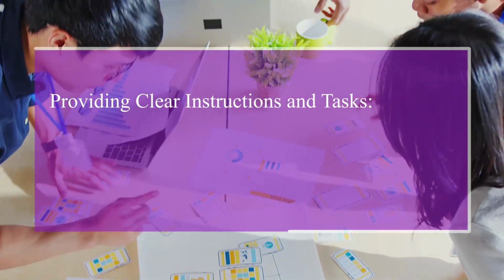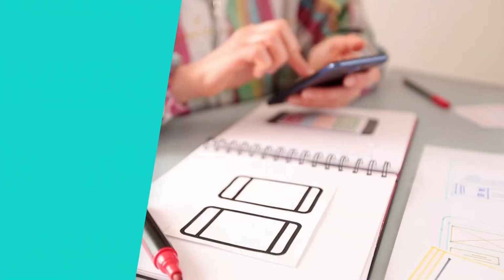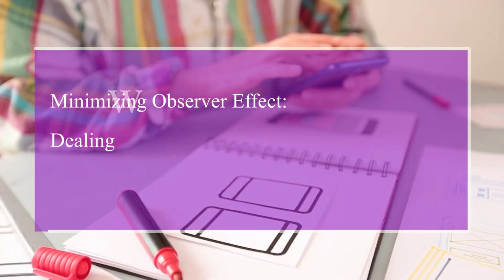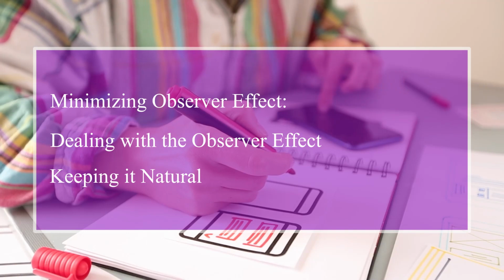Tips for Conducting Effective Usability Tests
Hello, design fans! Let's explore effective usability testing with my latest video. Learn to create realistic scenarios, give clear instructions, minimize the observer effect, and capture quantitative and qualitative data. Success lies in meticulous planning!